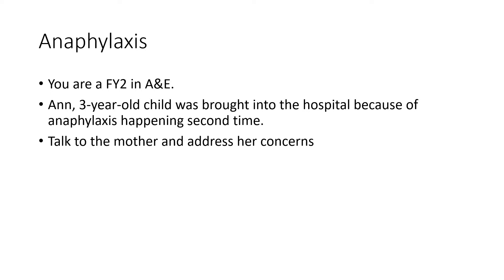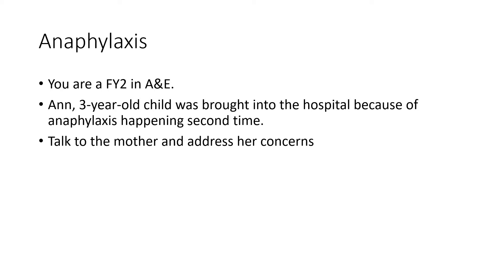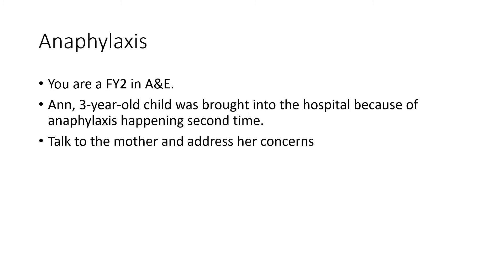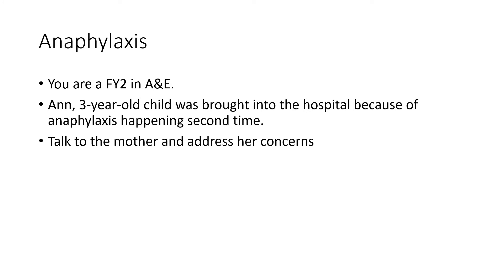Anaphylaxis PLAB 2 by Dr SES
Contact Dr SES through

Through this video we are trying to orient you on how to take a history properly. Most of the PLAB 2 candidates fail their exam because they do not take a history which is relevant to the case. Instead they try to cover everything in the history which will loose the marks in history component as well as interpersonal and management components due to lack of time. So always read the case very carefully and prepare you mind how to take the history before you enter the room.

This ANAPHYLAXIS case will give you an insight on how to think about the case before you approach.

If you develop this mind set properly you will pass the exam easily. It is not the number of cases you study it is the approach you take for the case. Some times even doing a single case is enough to pass the exam if you do it properly.

If you wish to you can join a mock session with Dr SES MOCKS are very cheap compared to most MOCKS available in the internet ( 5 cases just for £10 and 12 cases for £20). Our aim is not to do 5 or 12 cases here. Our aim is to change your mind on how to approach a case.